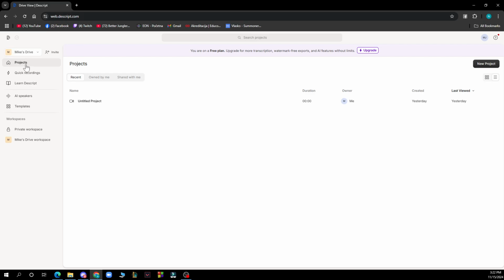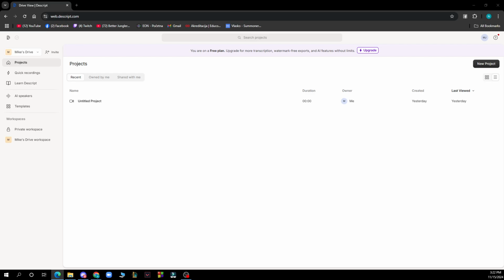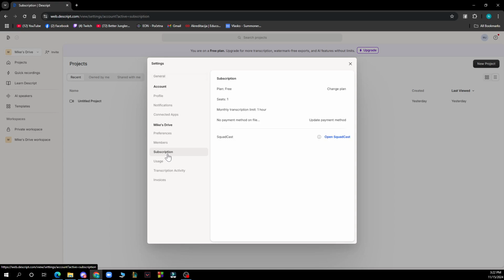How To Cancel Descript Subscription (Quick Tutorial)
In this video I will show you How To Cancel Descript Subscription. It would be good if you watch the video until the end so that you don't miss important steps.